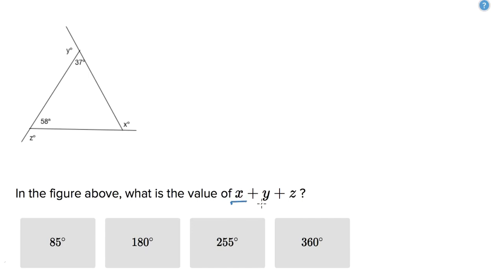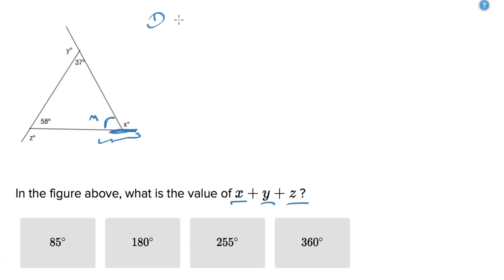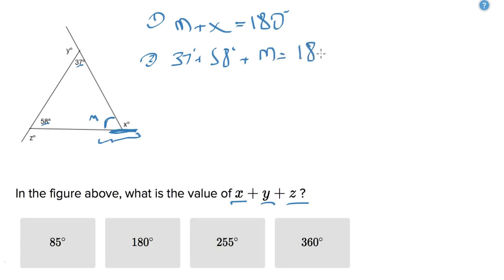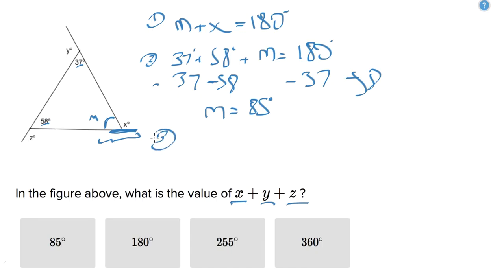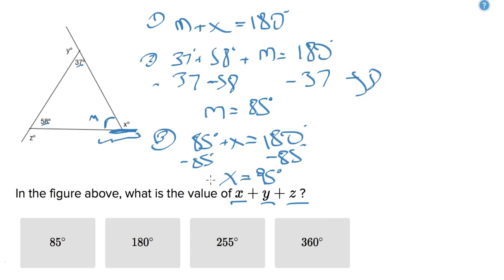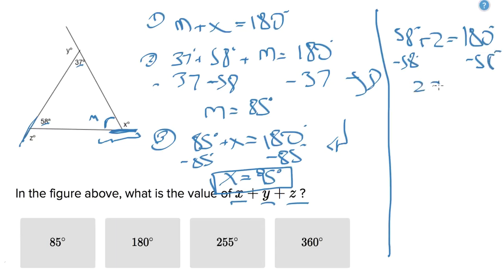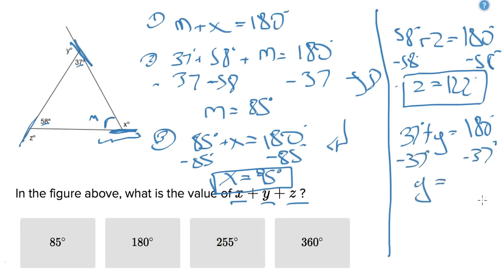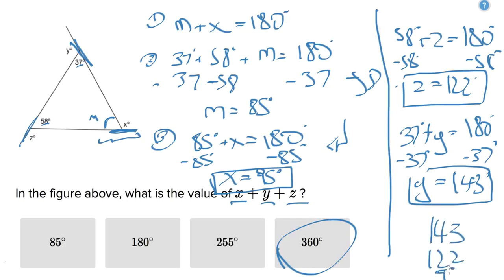SAT Additional Topics in Mathematics Question 51083